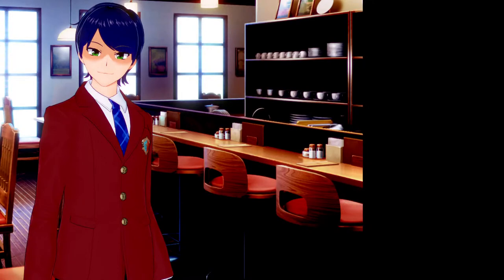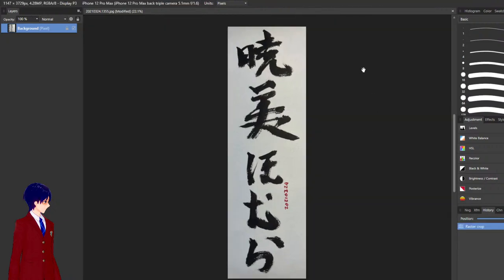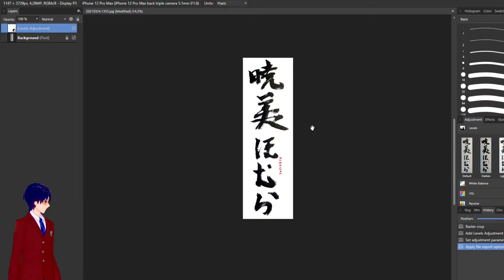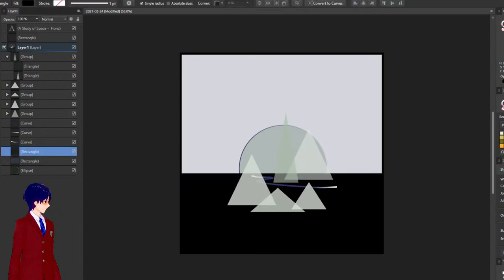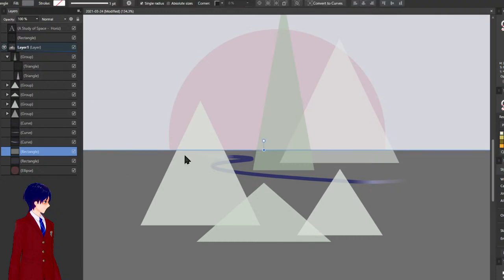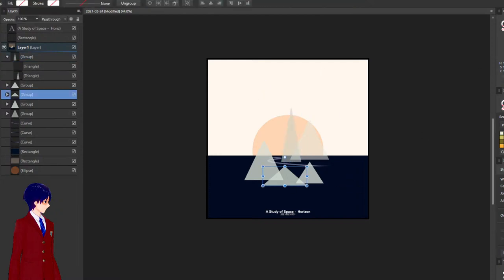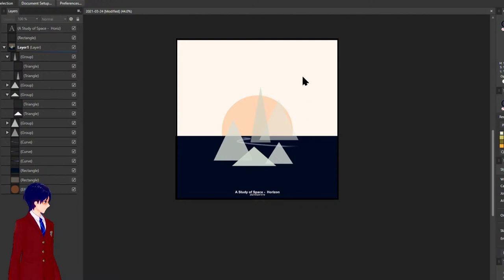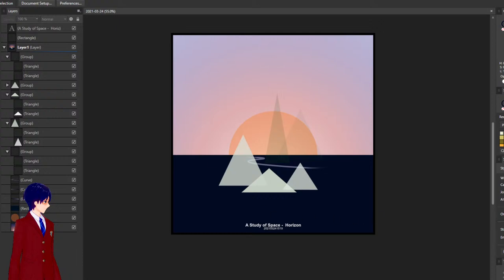[Sponsored] Calligraphic Art and A Study of Space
Today, Boys and Girls, we have a sponsored broadcast on how the calligraphic work is processed, and how the modernist/minimalist 山水 work is drawn.

(I haven't forgotten about the Genshin, that'll be in a second broadcast right after this one, hahah.)